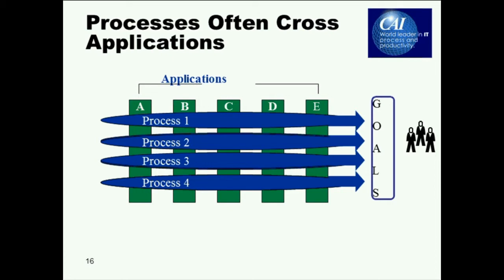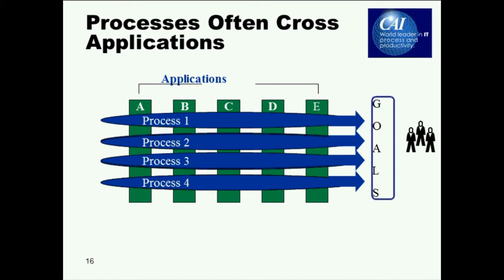IT Processes That Are Easy to Analyze and Improve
This webinar with Bill Bentley will illustrate some IT process examples which lend themselves to easy process improvement efforts.  Examples of how similar projects were conducted will be provided.

ABOUT THE PRESENTER:
Bill Bentley founded Value-Train in 2002 and has owned and operated it since then. He is an automation engineer and former President and CEO of MDT Software. Bill is a Six Sigma Master Black Belt and a Lean Black Belt. Value-Train teaches process improvement to professionals and companies in all industries. Basic process improvement techniques are industry agnostic and apply everywhere. Their most popular topics include Lean, Six Sigma and project management. They also do limited ITIL training. In addition to training, Bill's company provides consulting and coaching to companies who need help with the projects, getting a process improvement program established, coaching of inexperienced employees, and troubleshooting and salvation of projects which are in trouble.